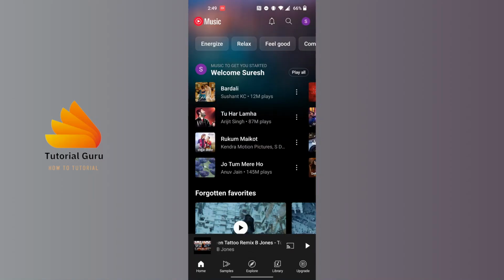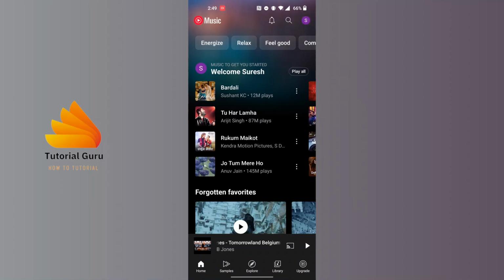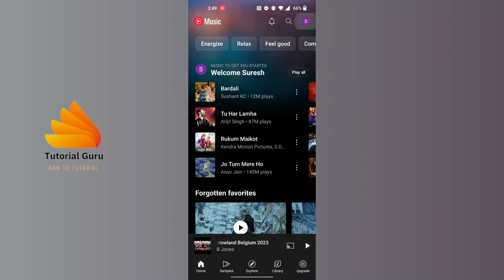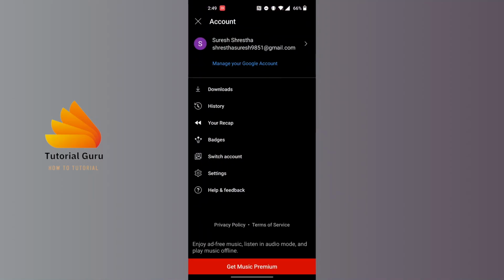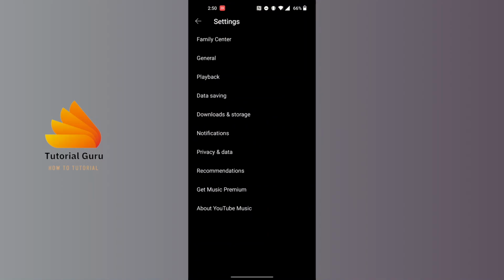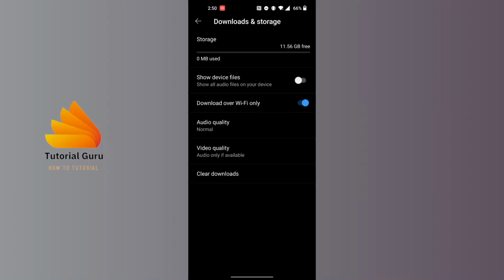How to Clear Downloads on YouTube Music App?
How to Clear Downloads on YouTube Music App | Free Up Storage 2024

Is your YouTube Music app taking up too much space? In this TutorialGuru guide, learn how to quickly clear your downloads and free up storage on your device! This tutorial is perfect if you want to manage your music library or need extra space.